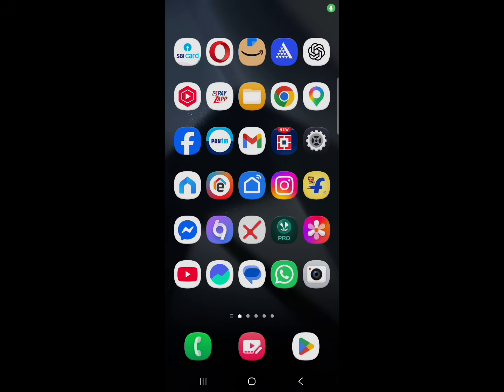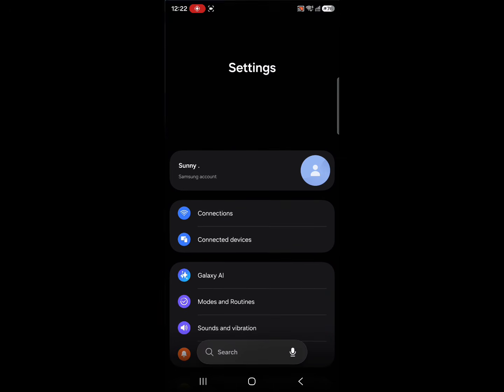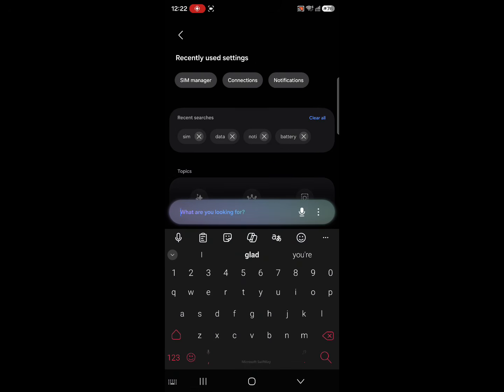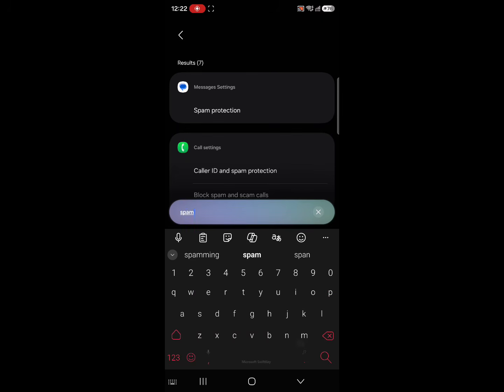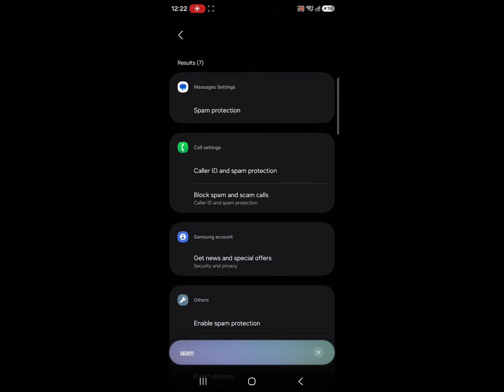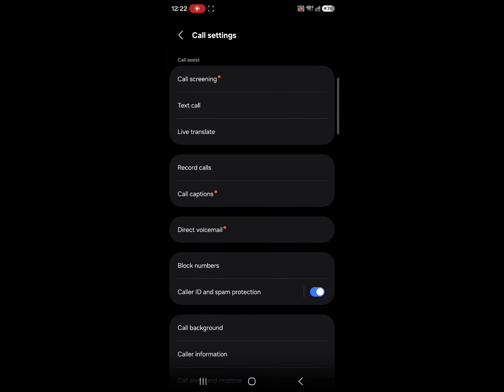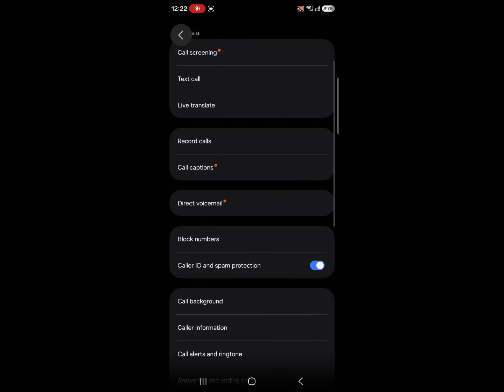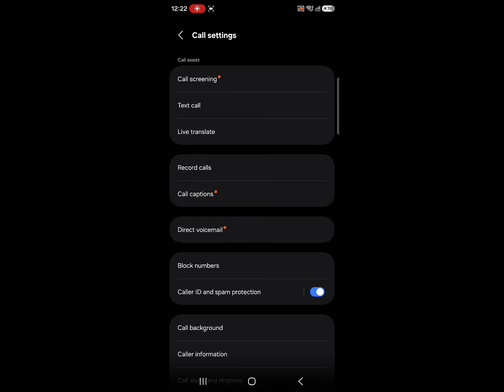How To Block Spam Calls In Any Android Phone | Stop Unwanted Calls Instantly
Best tutorial on how to block spam calls in any Android phone or stop unwanted calls on Android and protect your privacy from telemarketers scammers and unknown callers. Learn how to enable spam protection features and block nuisance calls using built in Android settings without installing extra apps.
In this step by step guide you will discover how to block spam calls on Android phones identify suspicious callers enable caller ID and spam protection and reduce annoying interruptions. This method works on most Android devices and is useful for improving security privacy and call management.